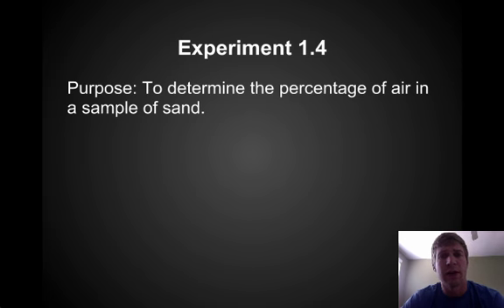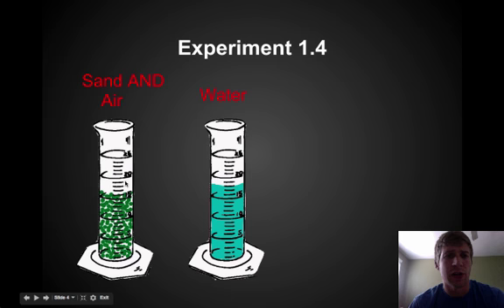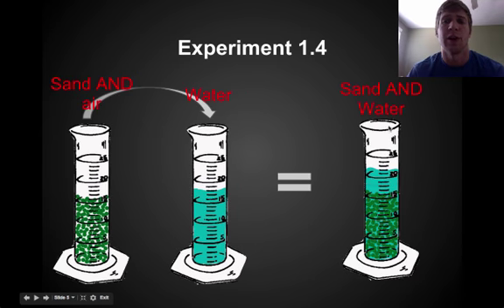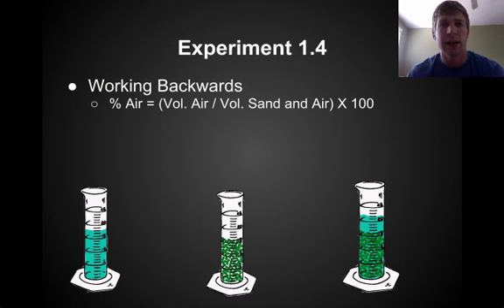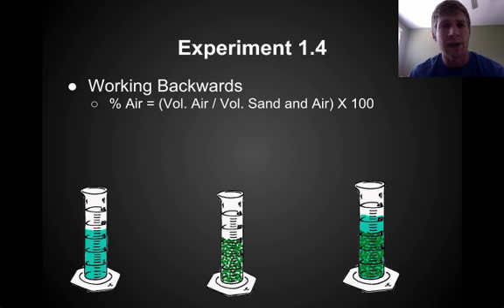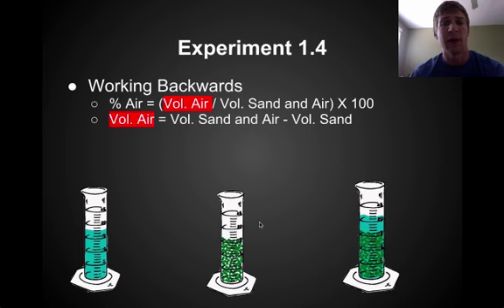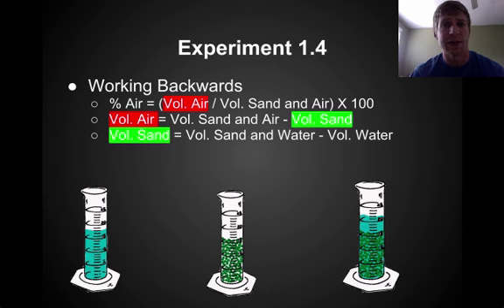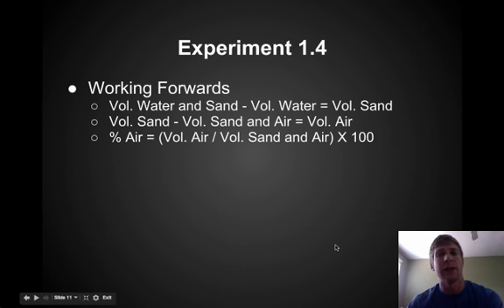Experiment 1.4 Data Analysis